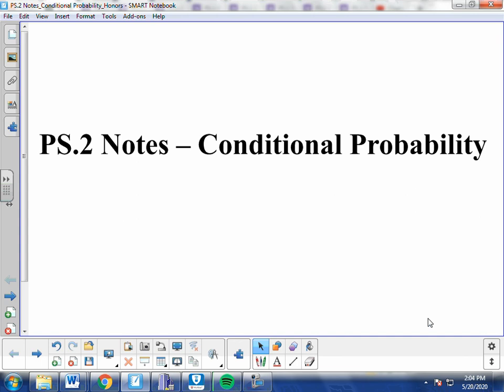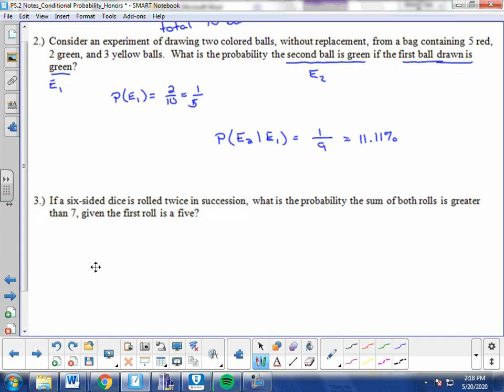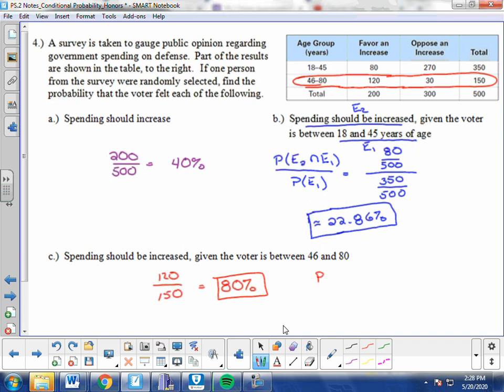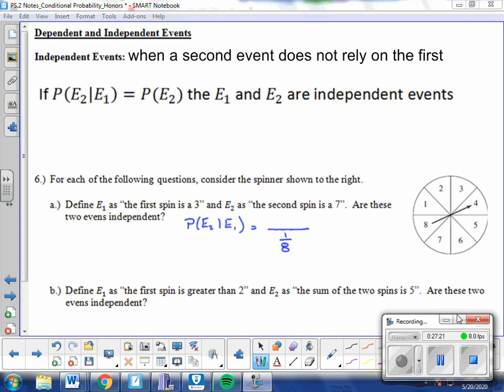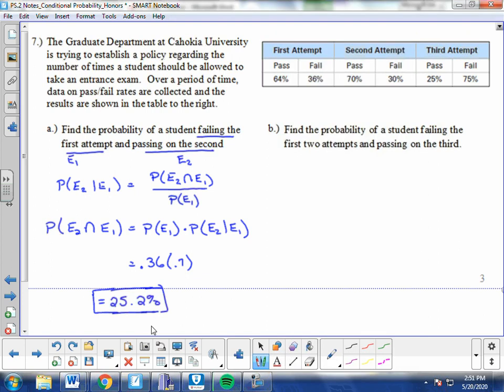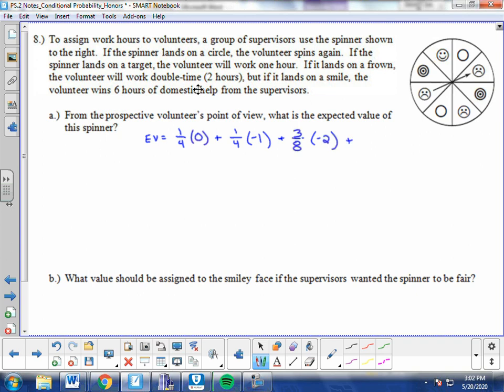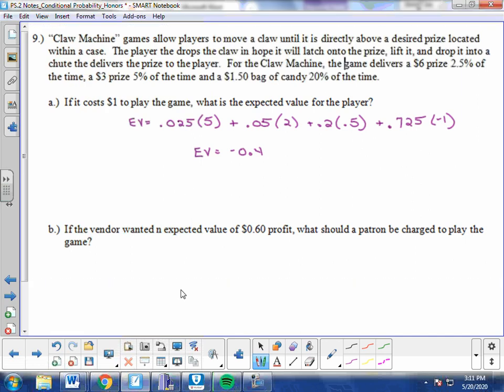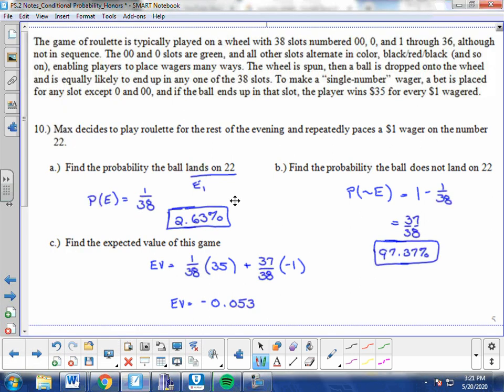PS.2 Notes - Conditional Probability